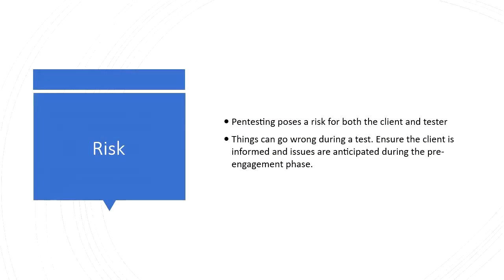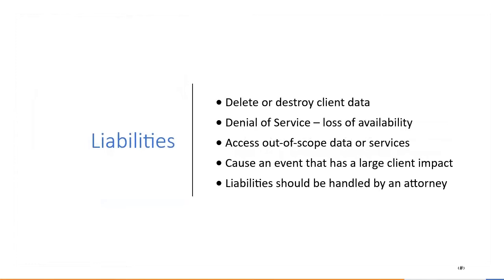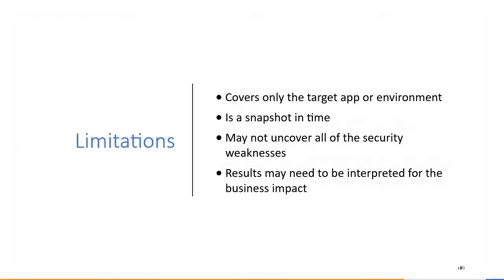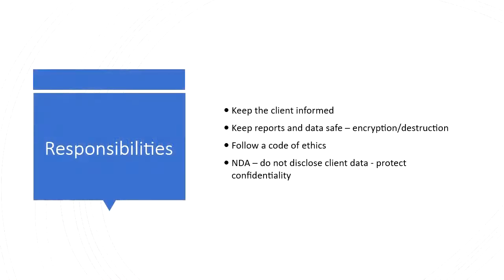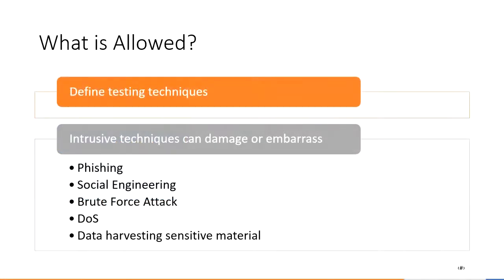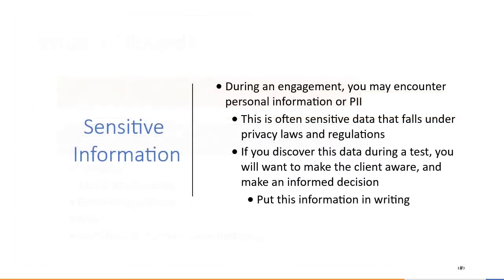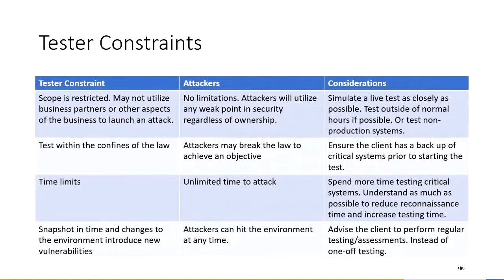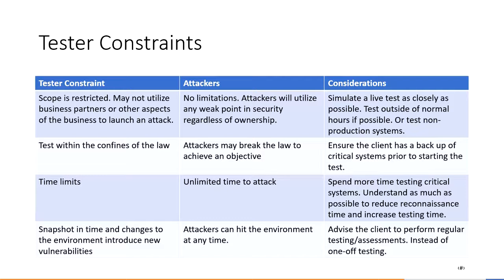Penterster's liability and constraints | Pentesting Tutorial | Hakin9 Magazine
In this video from our Web Application Penetration Test Reporting online course by Chrissa Constantine, you'll learn about the pentester liability, risk, and responsibility associated with working as a professional in the field. Pentester liability is especially important when you're signing a contract for a pentesting engagement, it's worth educating yourself about it!